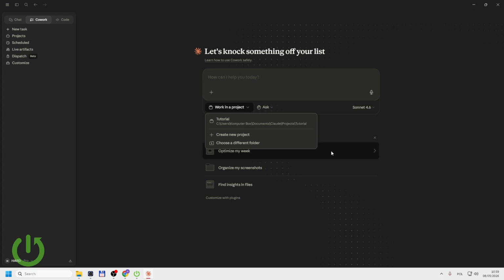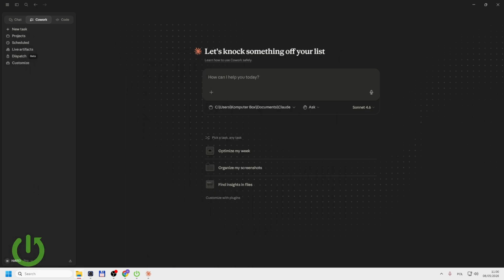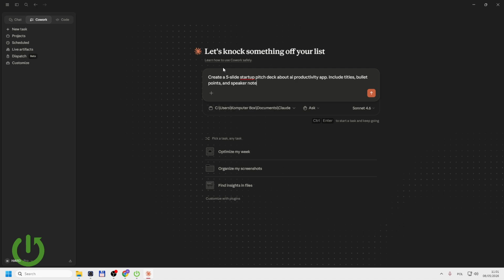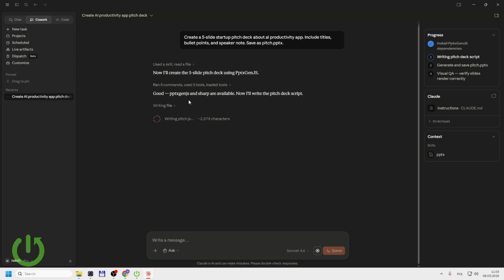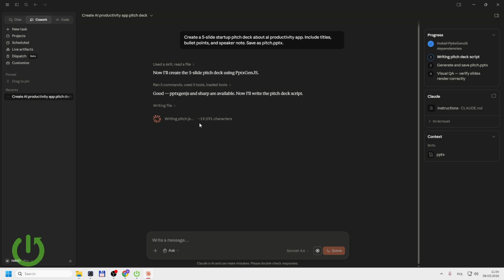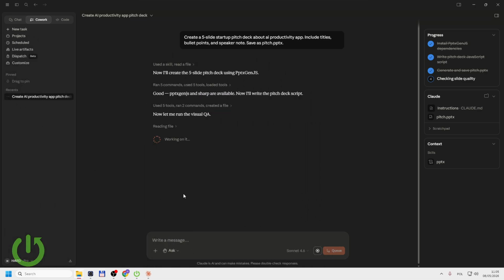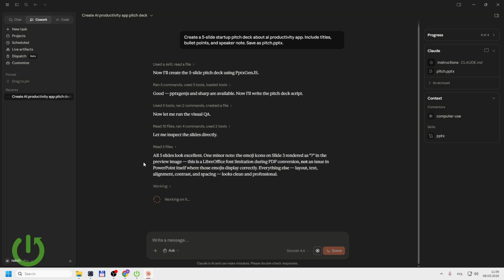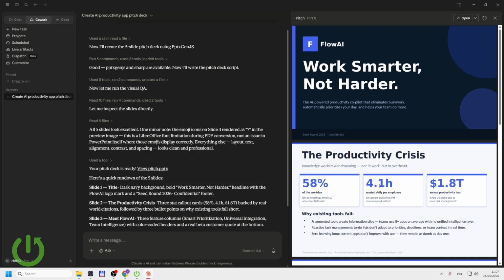Claude Cowork – How to Create PowerPoint Presentation (.pptx)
In this video I show how to create a PowerPoint (.pptx) presentation using Claude Cowork (Claude AI). You will learn step-by-step how to connect a local or cloud folder, write clear instructions and slide content, set the number of slides, use the pptx skill (pptxgen.js), install required dependencies, run the script and verify slides with Visual Q&A. By the end you’ll have a ready .pptx file saved to your folder that you can open or present immediately.

How to create PowerPoint presentation in Claude Cowork?
How to save a .pptx file from Claude Cowork to a cloud folder?
How to use pptxgen.js in Claude Cowork to generate a pitch deck?

0:00 Introduction — what we will build
0:25 Connect to local or cloud folder
0:58 Folder and files overview
1:23 Write prompt & set slide count
2:50 Save as pitch.pptx & run
3:00 Install dependencies & use pptx skill
4:30 Writing pitch.js script (progress)
6:09 Quality check & Visual Q&A
7:15 Inspect slides and open PPTX
8:41 Conclusion & next steps